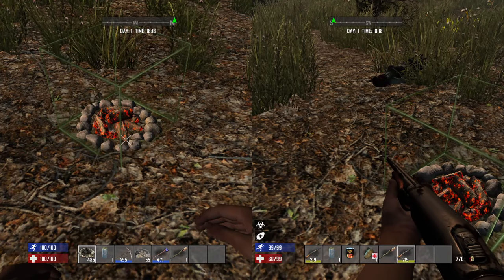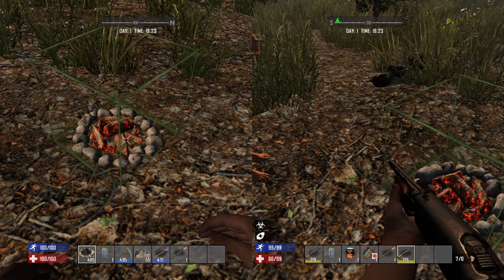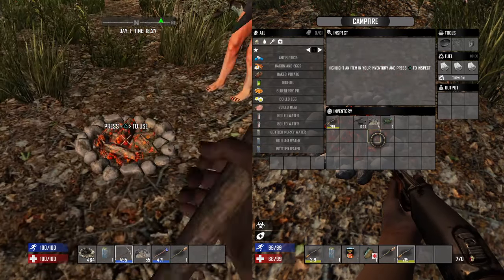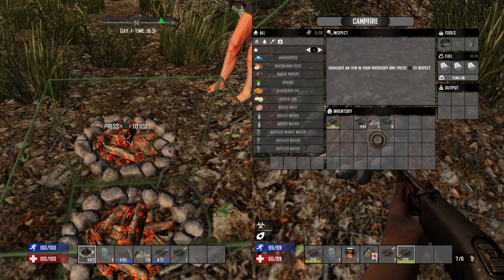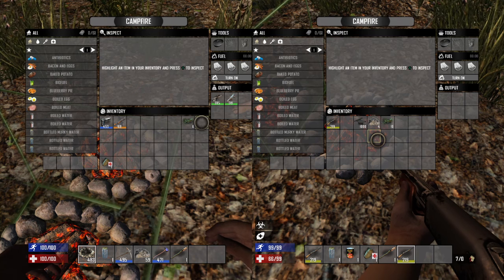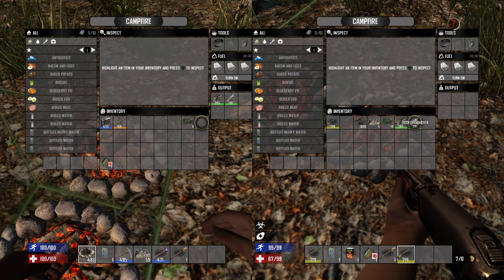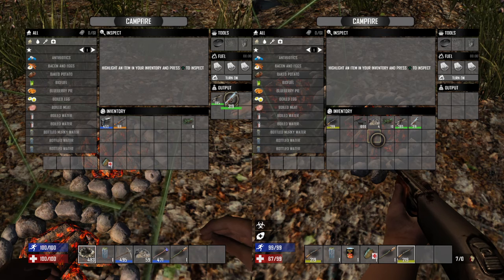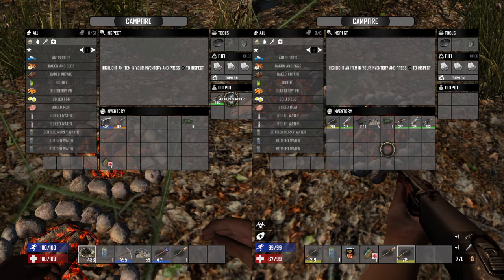7 Days to Die * NEW* Duplication Glitch PS4&XB1